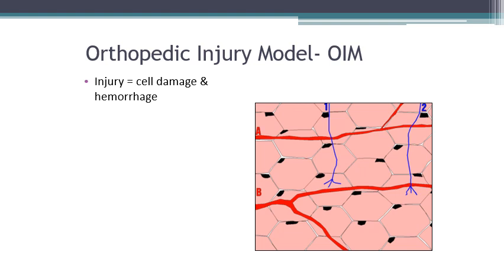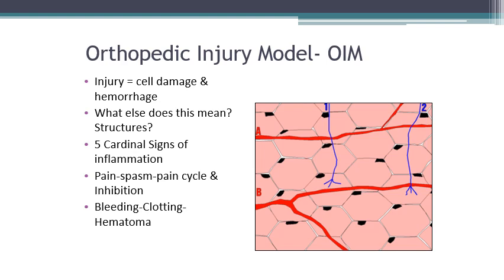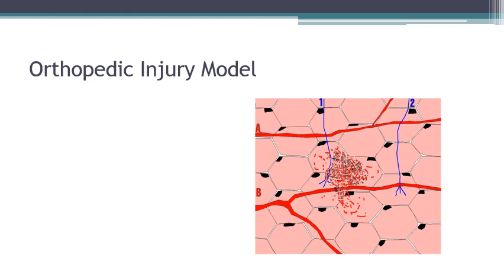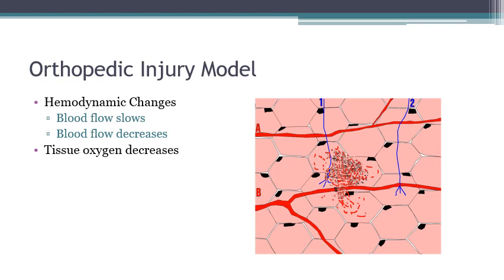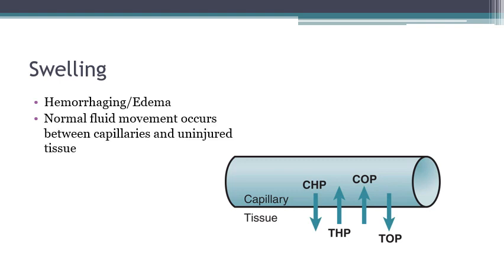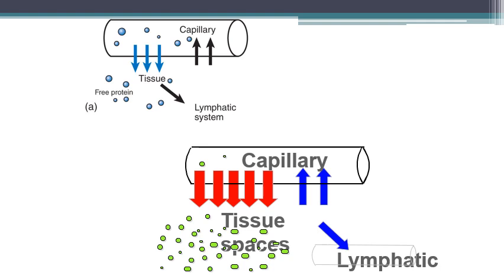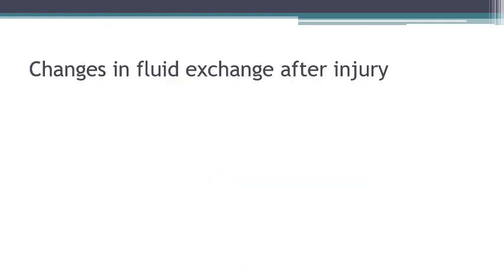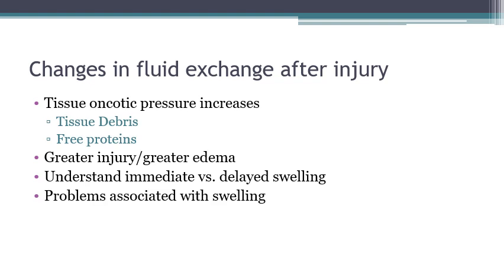ATR 530 Orthopedic Injury Model OIM